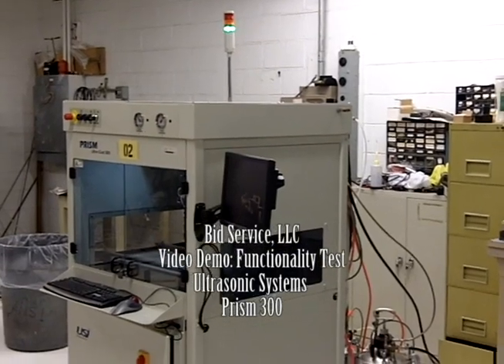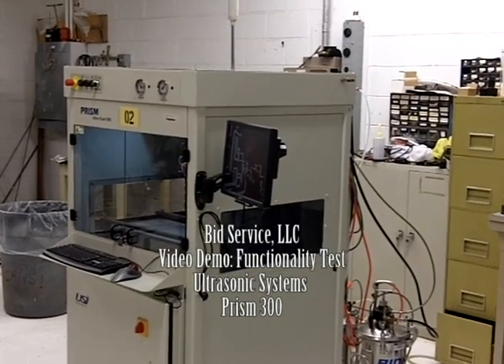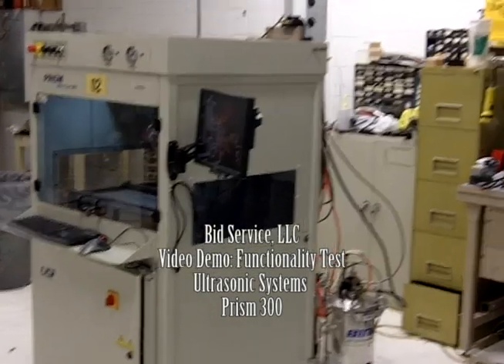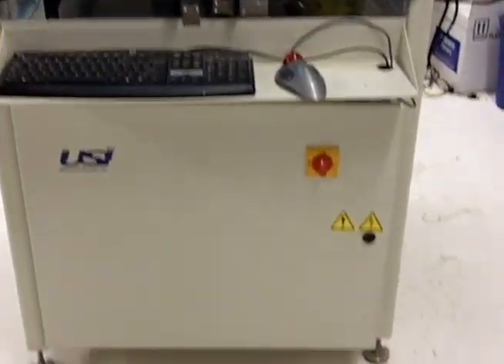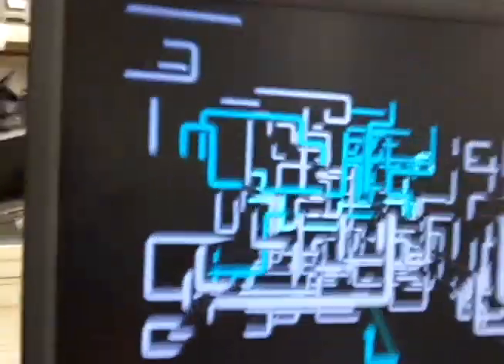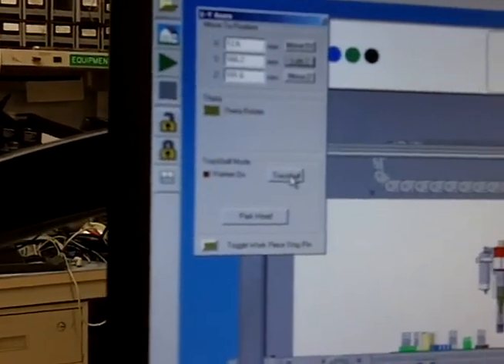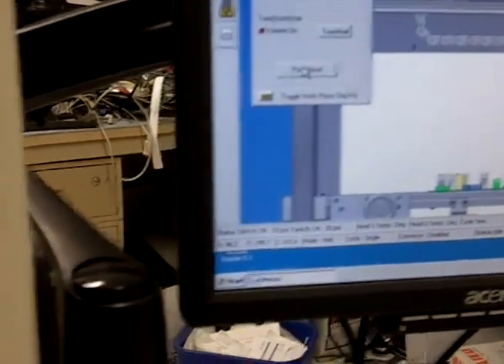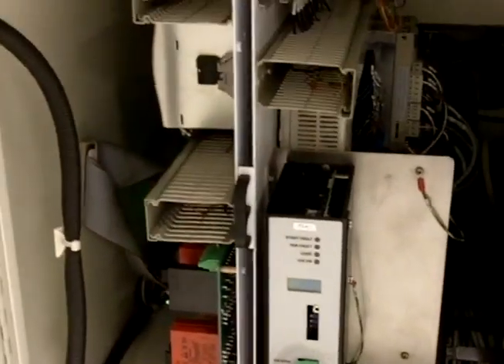UltraSonic Systems Prism 300-1-130